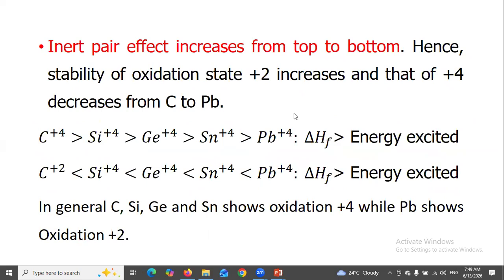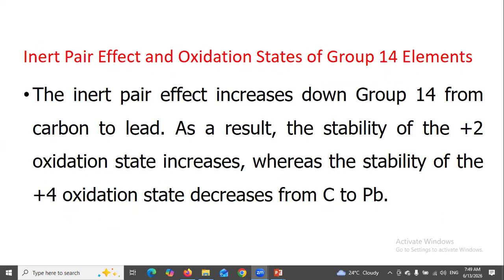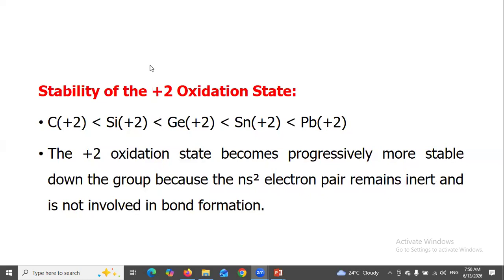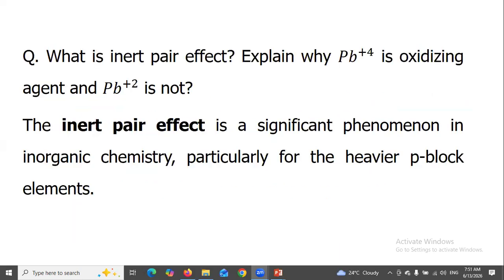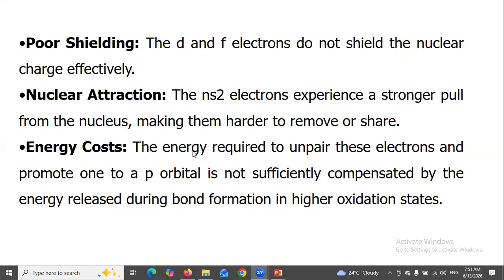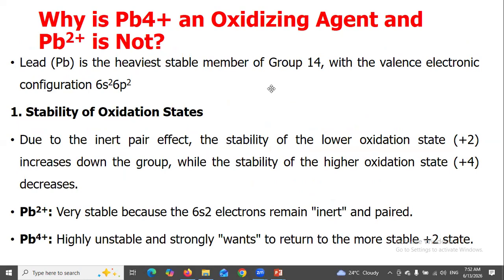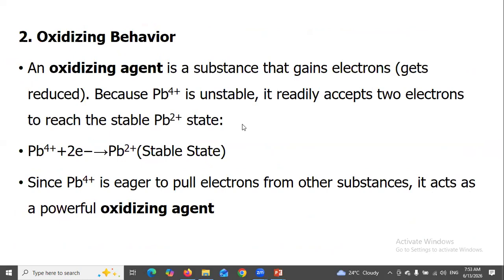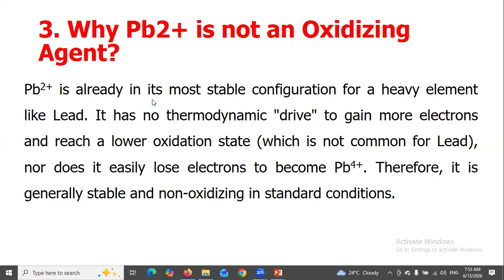What is inert pair effect?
What is inert pair effect?@narendrabudhathoki5192